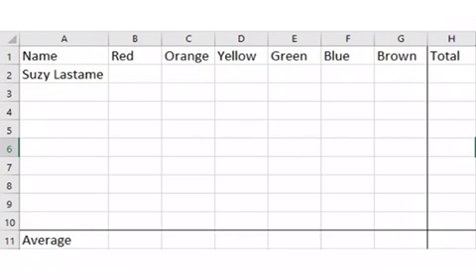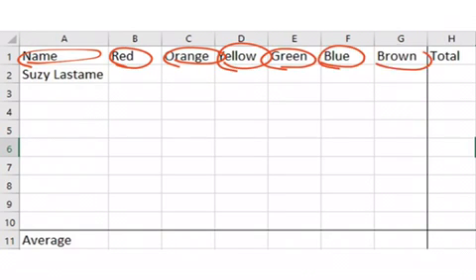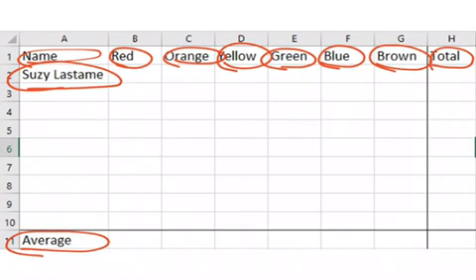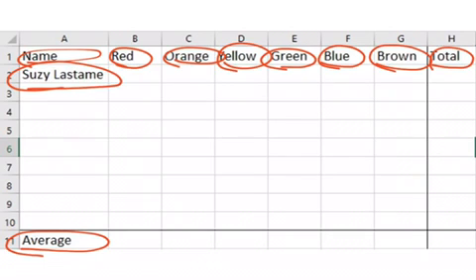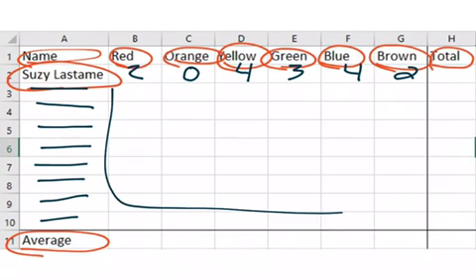Excel Data aggregation and graphing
This tutorial will get you ready for our data aggregation and graphing work in class.